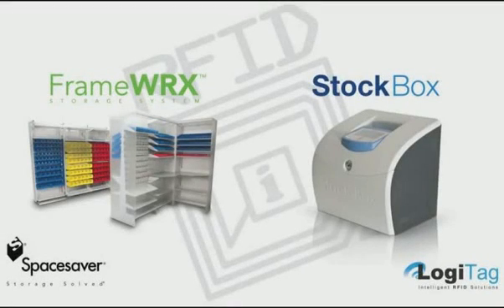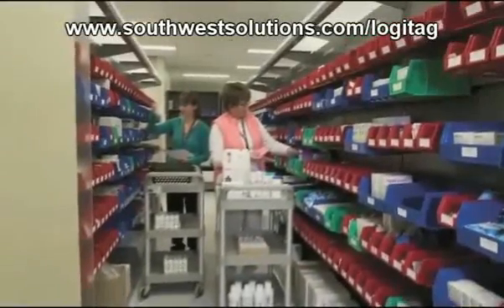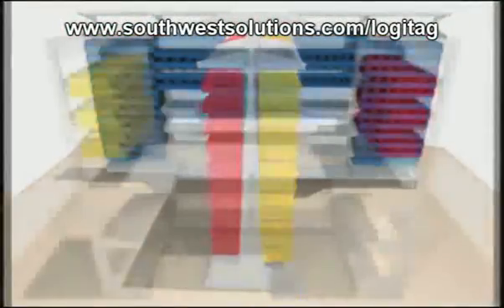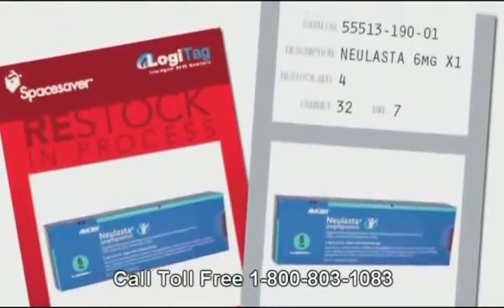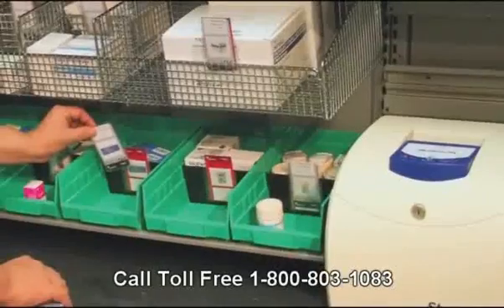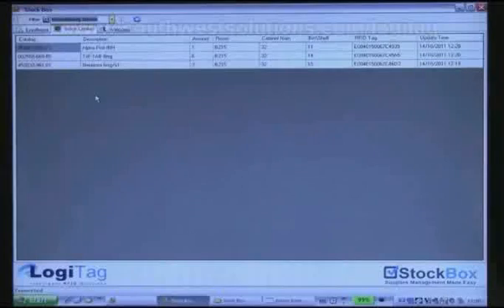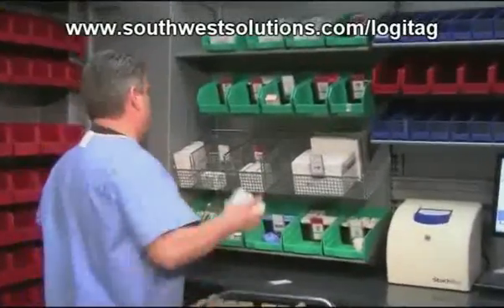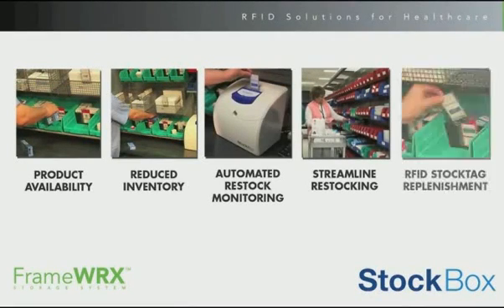Real Time Inventory Management for Medical Supply Storage | Identi StockBox RFID Solution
Identi and Spacesaver have partnered to provide hospital supply managers a real-time RFID solution for inventory management.  Spacesaver's FrameWRX hospital supply storage bin system combined with Logitag's StockBox real-time inventory management provides a cost-effective and easy way for material managers to automate the process of inventory management for medical products in any storage or patient care area. The StockBox uses RFID cards placed in FrameWrx's plastic bins or on shelves to keep track of medical inventory in real-time. By using either the Kanban or PAR level approach for replenishment, the RFID cards communicate with the central supply room system to replenish specific items used by any department. The StockBox can be used in OR supply rooms, pharmacies, nursing supply rooms, or any other area where inventory management is necessary to reduce cost and increase product availability.  Call us toll-free at 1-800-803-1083 for a free consultation to see if StockBox and FrameWRX make sense for your hospital.